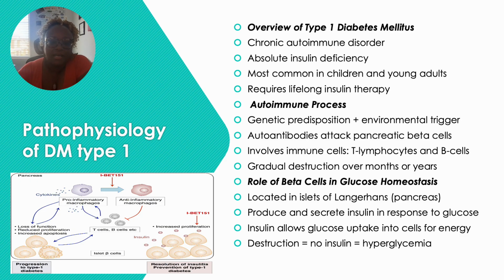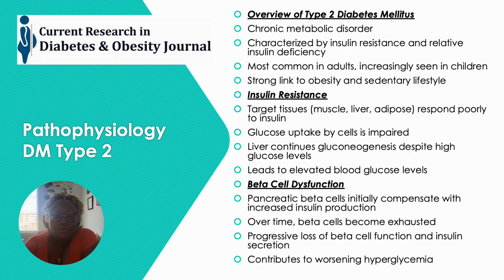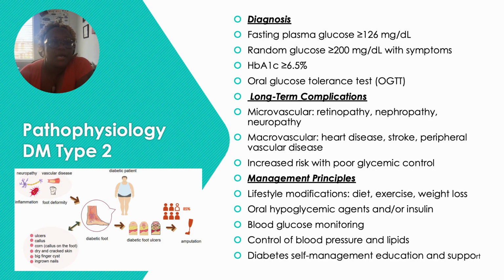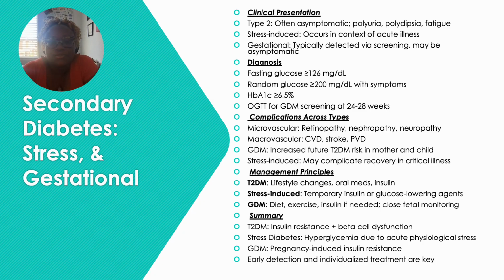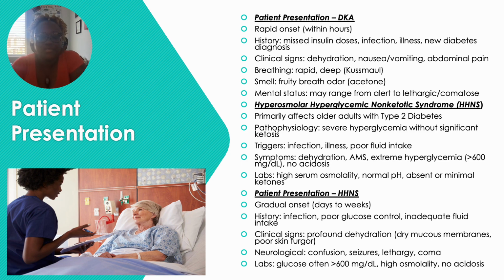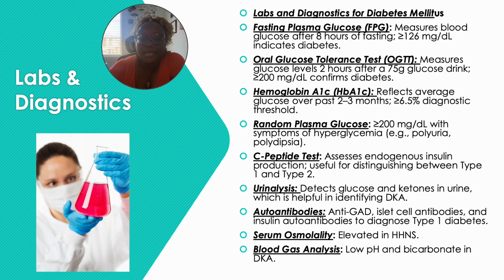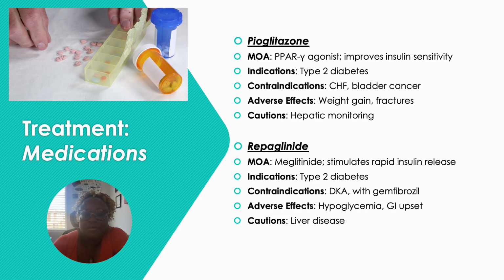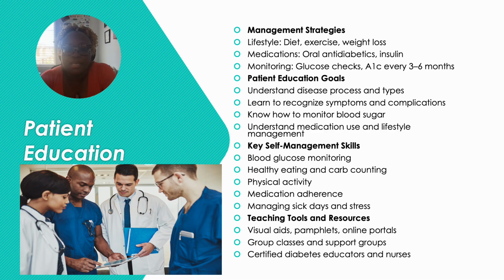Diabetes Mellitus Presentation